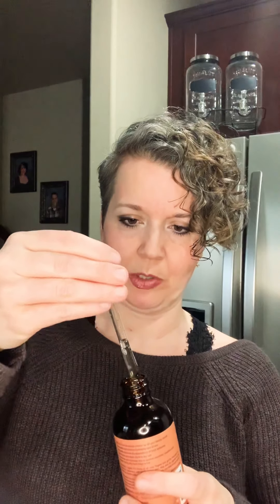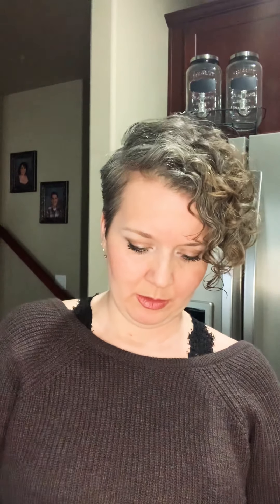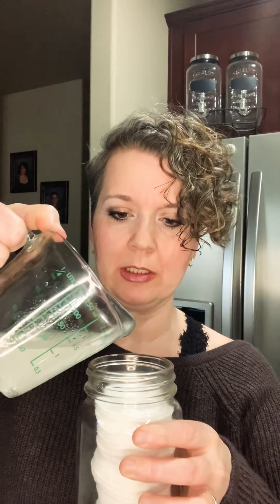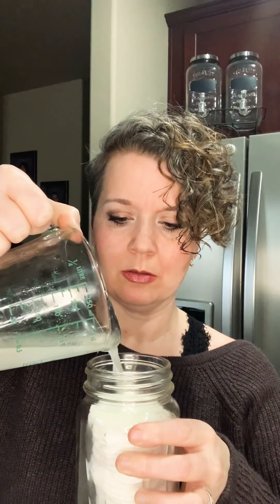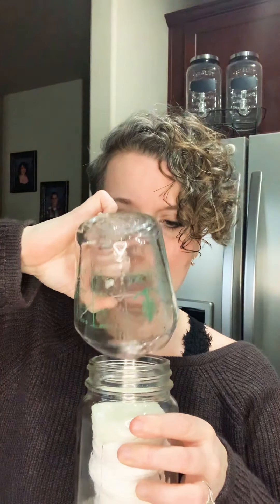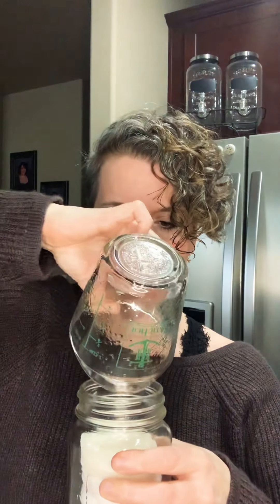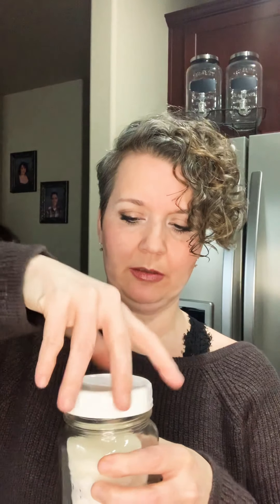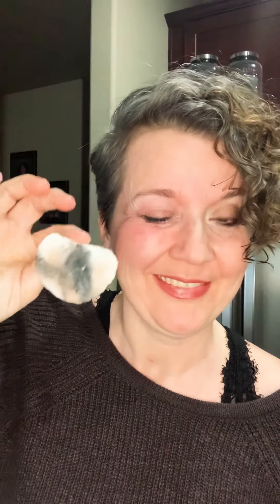DIY Eye Makeup Remover Wipes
How much do you spend on eye makeup remover? $avvy$waps to the rescue! This easy DIY recipe is less than $2 to make with things you probably already have on hand!

You’ll need:
👀 2 T Carrier Oil of Choice
👀 2 T Witch Hazel
👀 2 T Micellar or Distilled Water
👀 Cotton Rounds
👀 Glass Jar with a Lid

Combine all of the above and stir well to mix. Place cotton rounds into the jar. Carefully pour mixture over the rounds and let them absorb all the liquid.

Grab a round, hold it over your closed eye and gently massage away your makeup. There’s no need to rinse your face afterwards - and bonus - your under eyes are being pampered while you clean your beautiful face! 🧖🏻‍♀️

Remember to alway be extra careful using essential oils near your eyes. Keep your eyes closed!